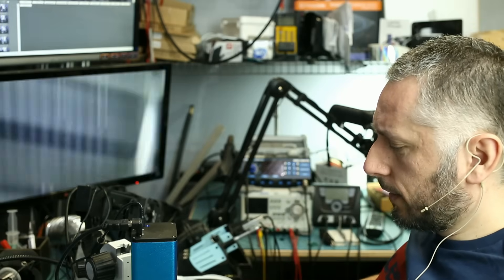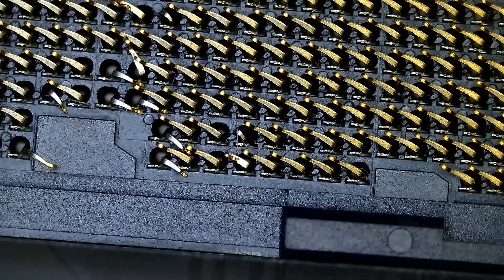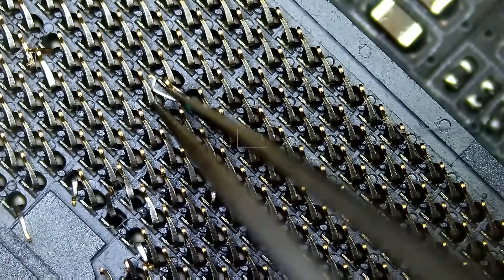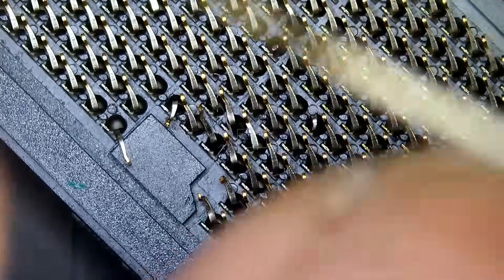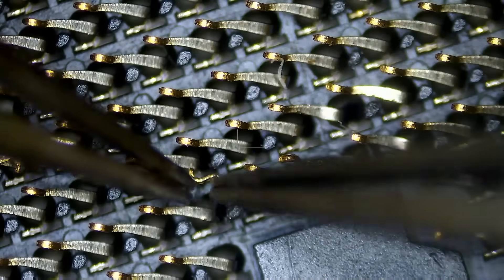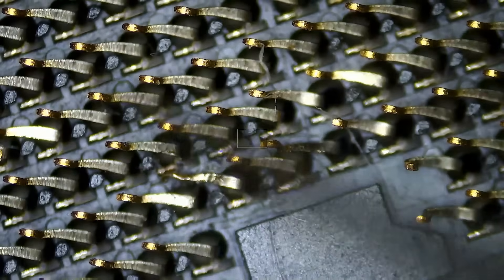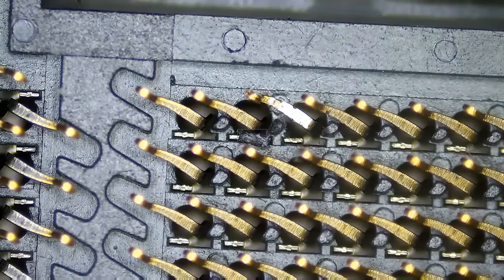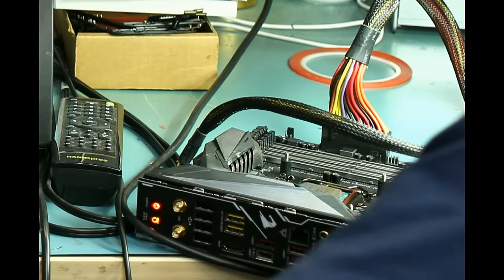GIGABYTE Z390 AORUS CPU Socket Bent and Damaged Pins Repair